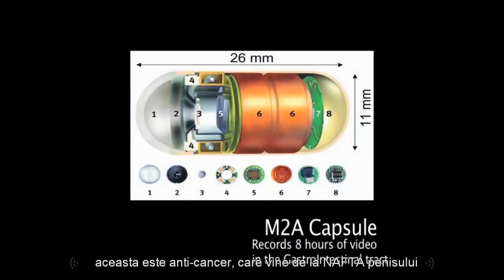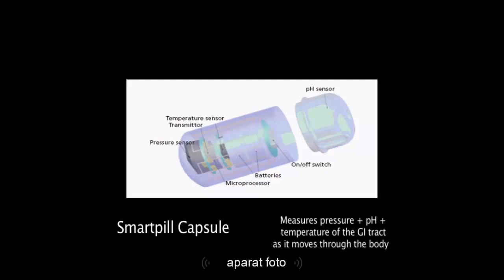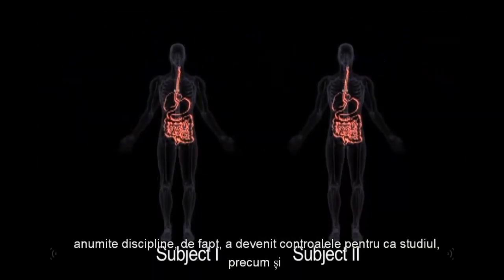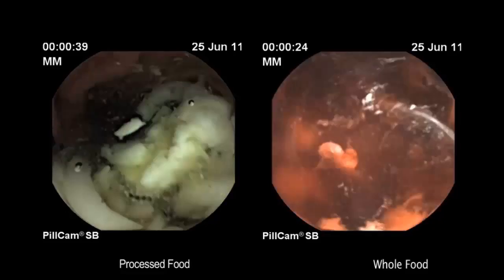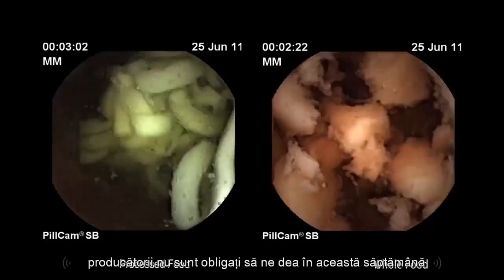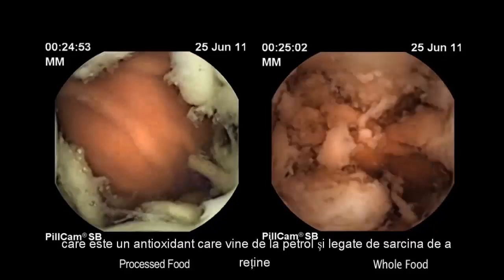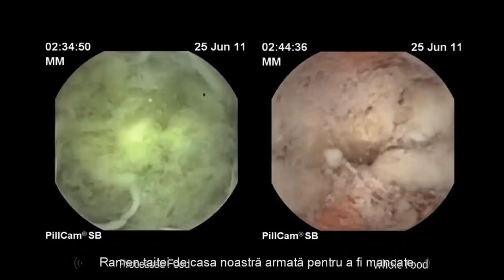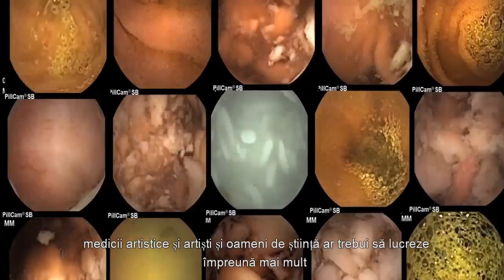Mancarea procesata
Intra acuma pe sa afli totul despre cum sa ai o viata activa , o alimentatie sanatoasa si multe altele.